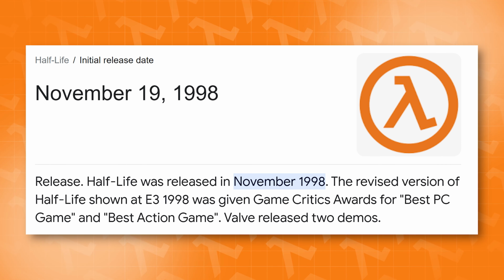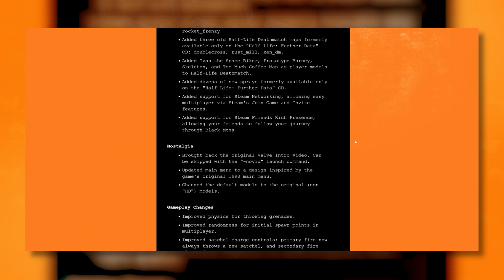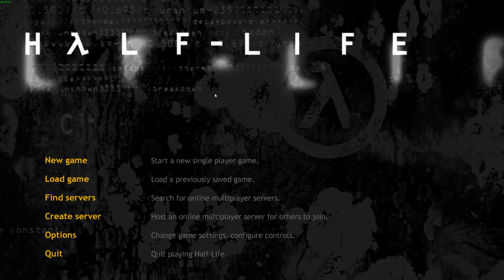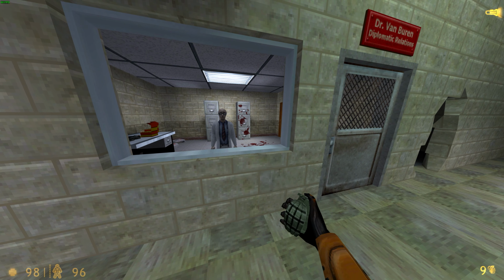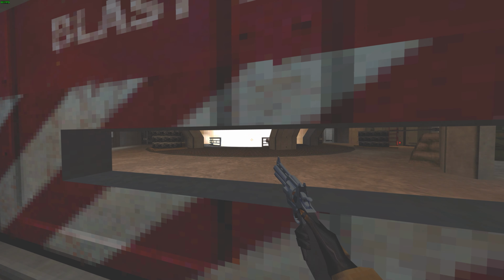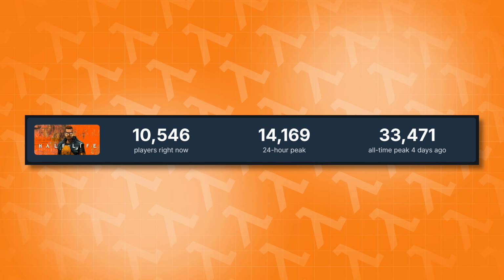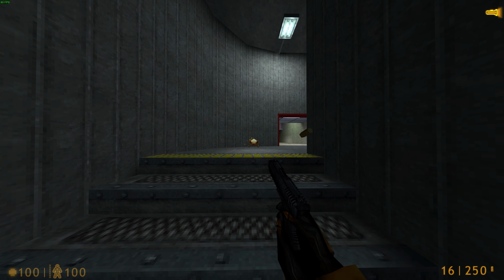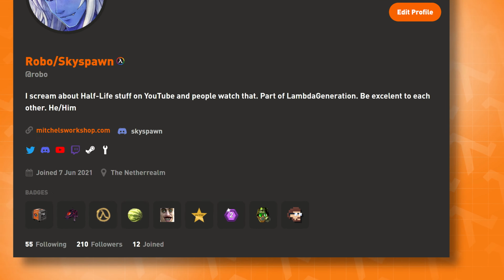Half-Life is now 25?!?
LambdaGeneration - The Ultimate Valve Community